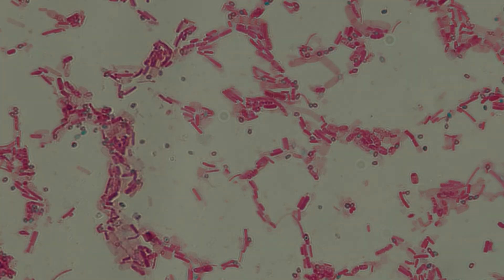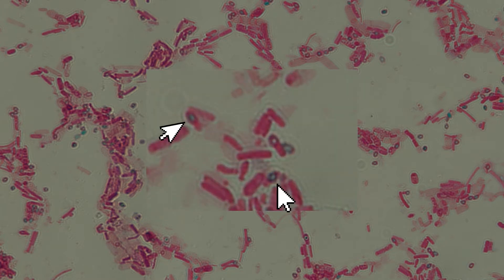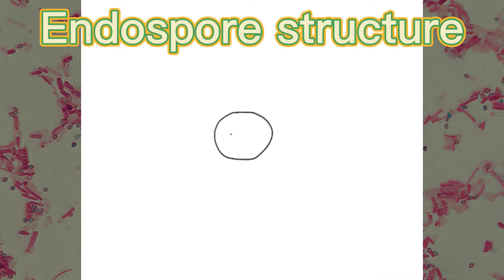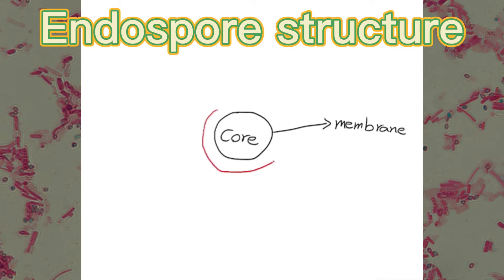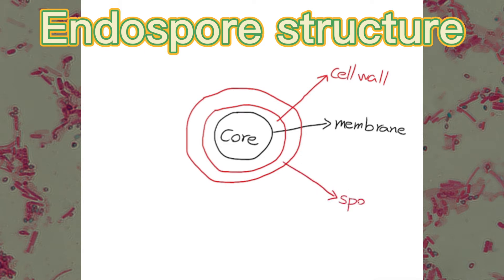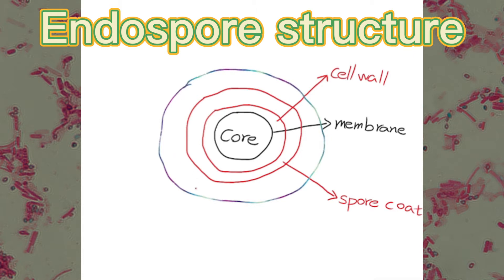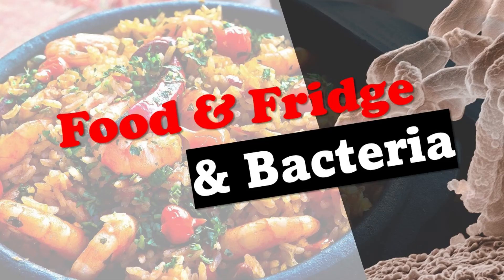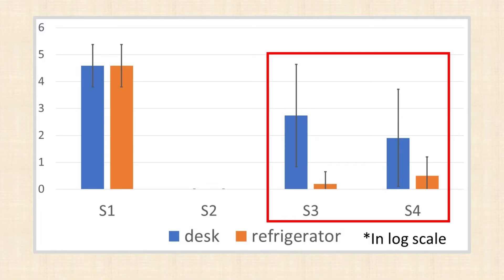Bacillus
The genus bacillus are gram positive rod shape bacteria, most of them are strict or facultative aerobes, and are ubiquitous in nature.